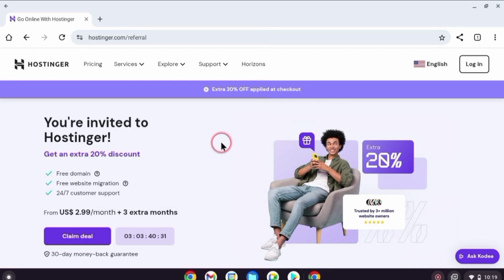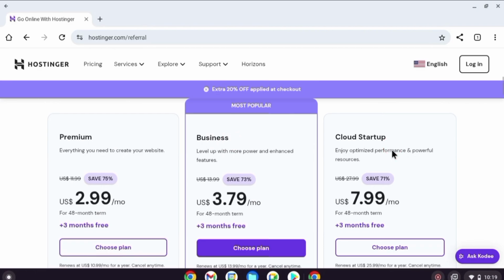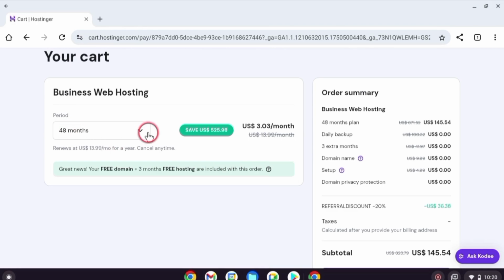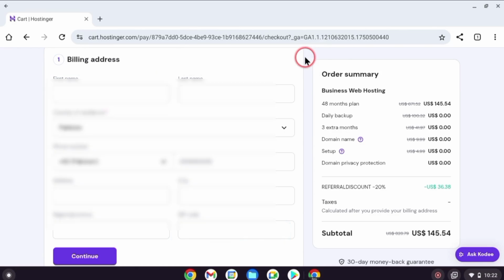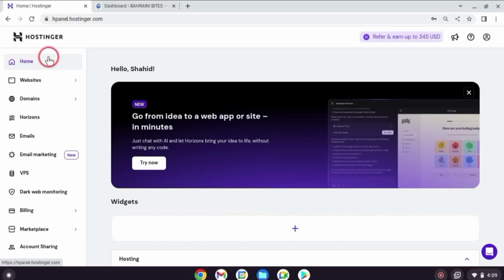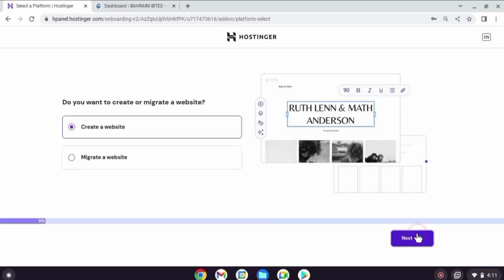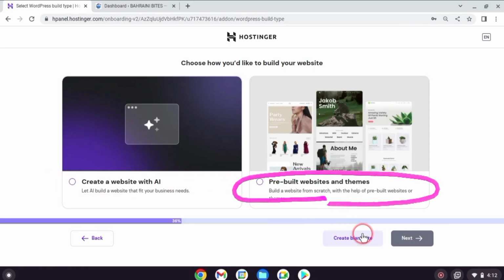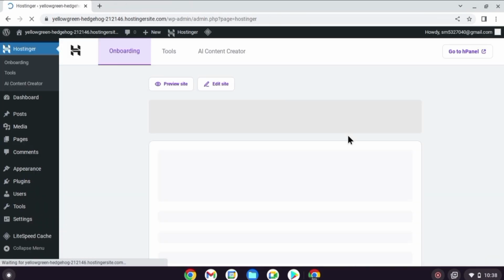How to Buy Hstinger Hosting with 20% Discount & Get Free Domain 2026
🎉 Get 20% OFF Hostinger Hosting - No Coupon Needed 👇👇👇
‎Want to buy hosting from Hostinger with a discount? This step by step guide will show you exactly how to buy web hosting from Hostinger, claim a free domain and set up your website in minutes. Whether you are starting a WordPress website, blog or online store, this beginner friendly tutorial makes the process simple and easy to follow.
‎We cover how to buy WordPress hosting from Hostinger, how to purchase domain and hosting together and all tips to get the best Hostinger deals available in 2026. You will learn how to navigate the Hostinger dashboard, choose the right plan, and complete your purchase safely.
‎By the end of this video, you will know how to buy hosting from Hostinger, get your free domain and start building your website confidently. This tutorial is perfect for beginners and intermediate users looking for reliable, affordable hosting. Don’t miss out on these Hostinger offers and start your online journey today!